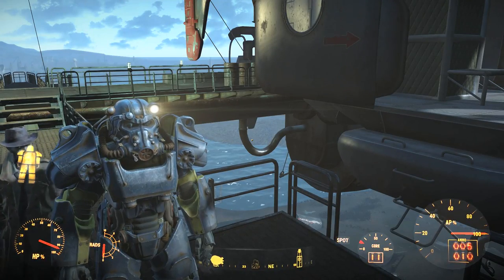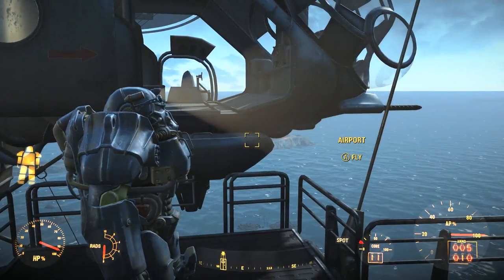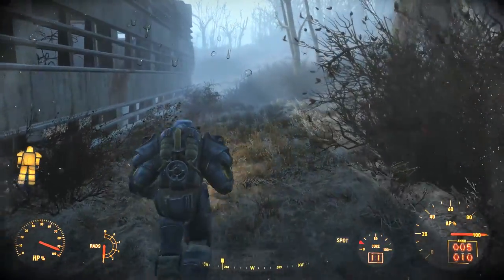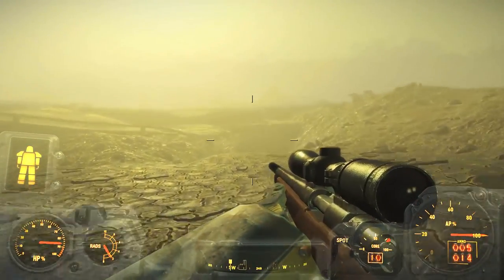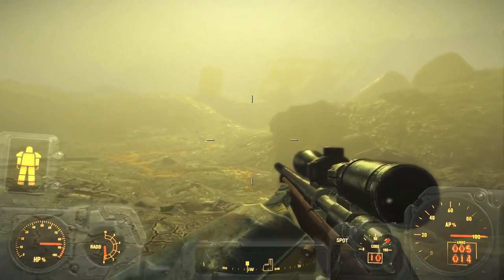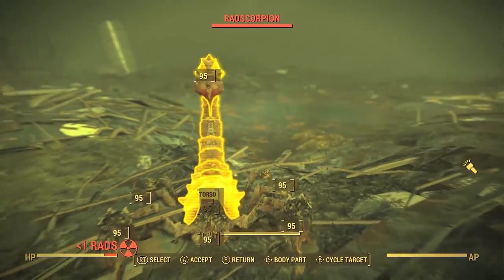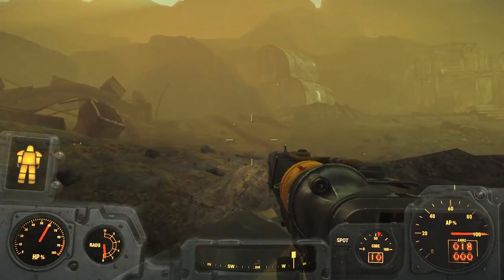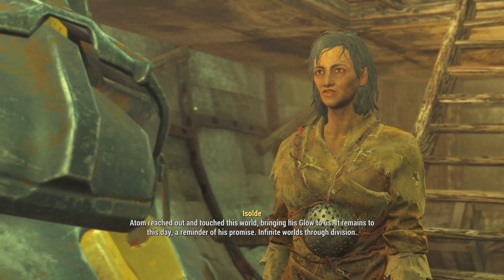Fallout 4 Walkthrough Part 19 - The Glowing Sea (PC Ultra Let's Play Commentary)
Fallout 4 Gameplay Walkthrough Part 1 - First Two Hours! (PC 1440p Ultra Let's Play Commentary)

Fallout 4 Walkthrough! Walkthrough and Let's Play Playthrough of Fallout 4 with Live Gameplay and Commentary in 1440p high definition. This Fallout 4 walkthrough will be completed showcasing every level, mission, boss, and story ending.

Gameplay

Fallout 4‍ '​s gameplay is similar to that of Fallout 3 and Fallout: New Vegas, the previous two main entries in the series. Returning features include a camera that can switch from first person to third person view and the ability to roam anywhere on the map. Fallout 4 is supposed to feature more appealing gameplay, a layered armor system, base-building, a dynamic dialogue system featuring 111,000 lines of dialogue, an in-depth crafting system which implements every lootable object in the game, and much more. Enemies such as mole rats, raiders, super-mutants, deathclaws, and feral ghouls will return to Fallout 4, along with the companion Dogmeat, who is incapable of dying.

Players have the ability to roam anywhere on the map, or leave a conversation at any time. They have the ability to customize weapons; the game includes over 50 base guns, which can be crafted with a variety of modifications, such as barrel types and laser focus, with over 700 modifications available. Power Armor has been redesigned to be more like a vehicle than an equipable suit of armor, and can also be modified, adding items such as a jetpack or selecting separate types of armor for each part of the suit. A new feature to the series is the ability to craft and deconstruct settlements and buildings. Players can select some in-game objects and structures, and use them to freely build their own structures. In addition, the towns can be powered with working electricity, using a dynamic power line system. Merchants and non-player characters can inhabit players' towns, for which players must provide sustenance by growing food in makeshift patches and building water spouts. Players can build various defenses around their settlements, such as turrets and traps, to defend against random attacks.

The Pip-Boy, a computerized wristwatch, allows the player to access a menu with statistics, maps, data, and items. Players can find game cartridges, which can be played on the Pip-Boy. Another returning gameplay feature is the Vault-Tec Assisted Targeting System (V.A.T.S.), which plays an important part in combat. While using V.A.T.S., real-time combat is slowed down, and action is played out from varying camera angles in a computer graphics version of "bullet time". Various actions cost action points, limiting the actions of each combatant during a period of time, and the player can target specific body areas for attacks to inflict specific injuries; head shots can be used for quick kills or blinding, legs can be targeted to slow enemies' movements, and opponents can be disarmed by shooting at their weapons. Unlike in previous games, in which the player had a random chance to inflict a critical hit, they can now be done at will with a button press. However, the option requires a recharge afterwards.

Plot

Fallout 4 takes place 200 years after a war over resources that ended in a nuclear holocaust in 2077 – roughly the same time as the events of Fallout 3. The setting is a post-apocalyptic retro-future, covering a region that includes Boston, Massachusetts and other parts of New England known as the Commonwealth. Unlike previous titles, Fallout 4‍ '​s story begins on the day the bombs dropped: October 23, 2077. The player's character (voiced by either Brian T. Delaney or Courtenay Taylor) takes shelter in Vault 111, emerging 200 years later.

Developer: Bethesda Game Studios
Release: 11/10/2015
Genre: Role Playing Game
Platforms: PlayStation 4 (PS4), XBOX One (XB1), Windows PC
Publisher: Bethesda Softworks